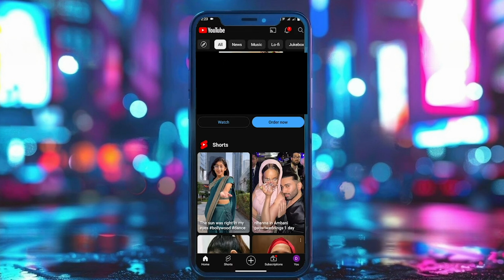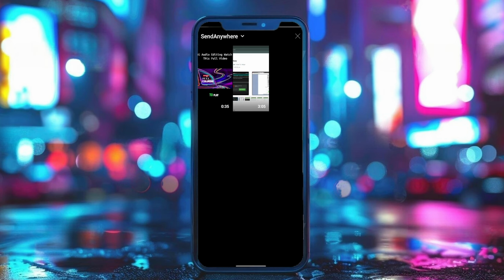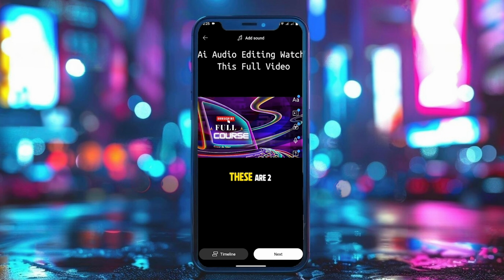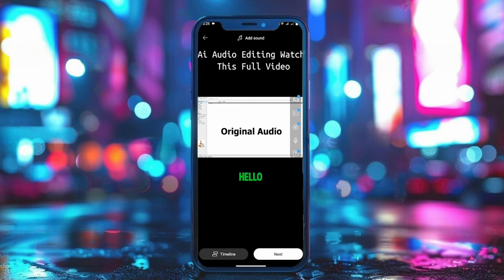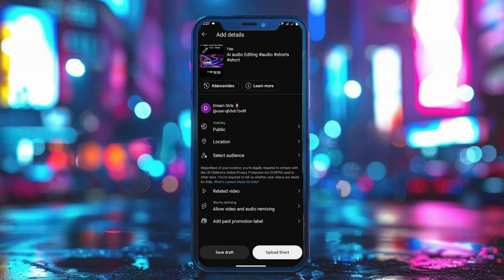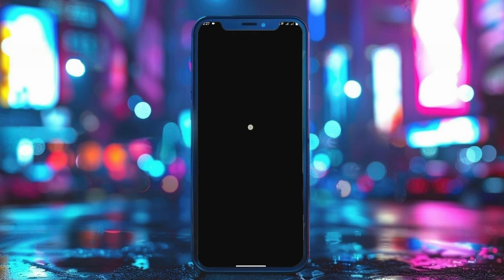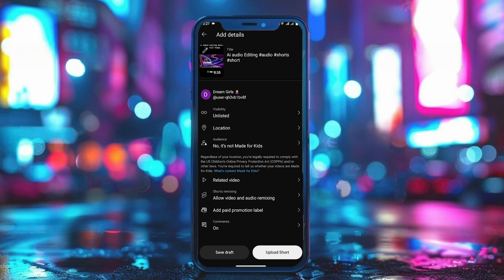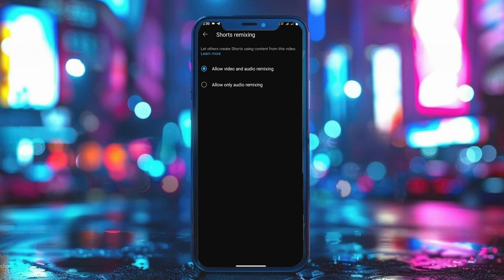How to Upload Short Videos from Your Smartphone to YouTube | Mastering Mobile Uploads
Master mobile uploads and share your creativity with the world!  This video is your one-stop guide to uploading short videos from your smartphone directly to YouTube.

We'll cover everything you need to know, including:

Navigating the YouTube app: Finding the upload button and understanding different video formats (Shorts vs. regular uploads).
Trimming and editing your clips: Get your videos looking polished and ready to shine.
Adding music, text, and effects: Spice up your content and make it stand out!
Captions and titles: Craft the perfect message to grab viewers' attention.
Publishing your masterpiece: Share your video with the world and track its performance!
Ready to conquer mobile uploads? Watch now and become a YouTube pro!